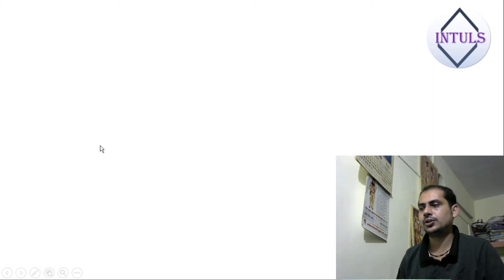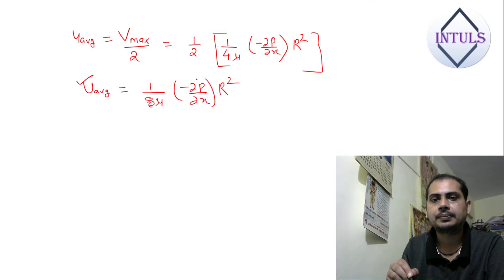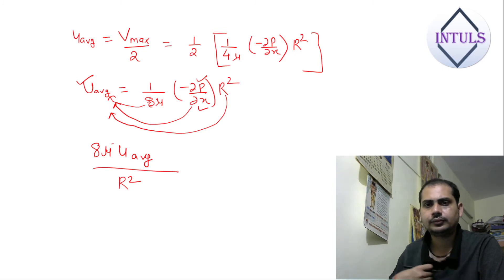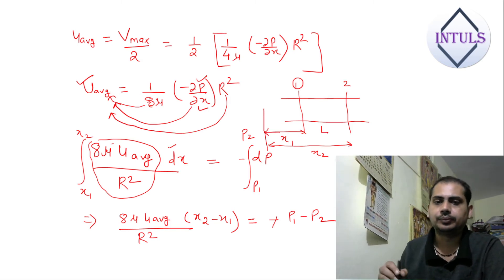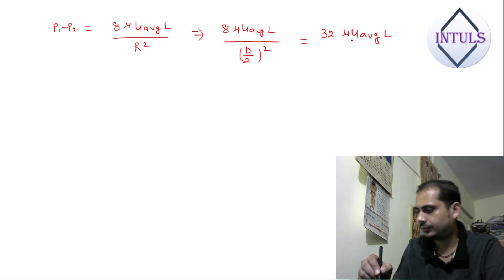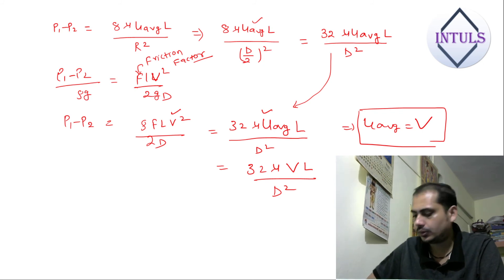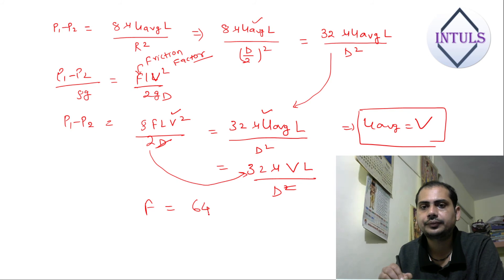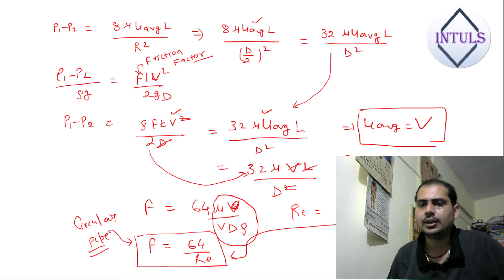Flow through circular pipe: Relation between friction factor and Reynolds number